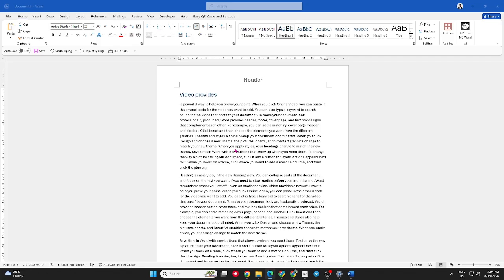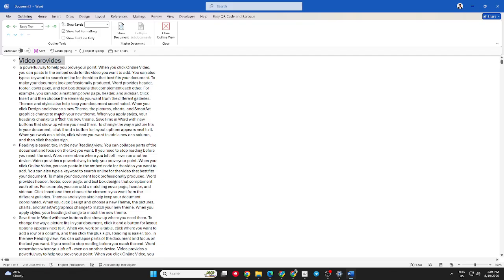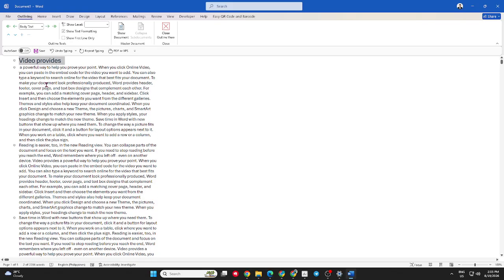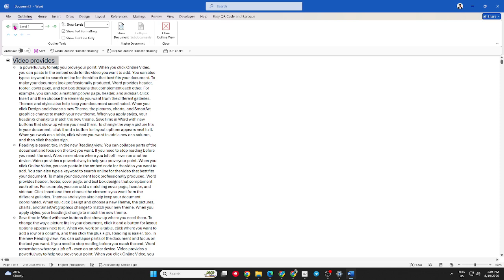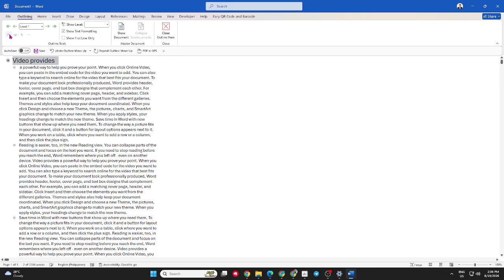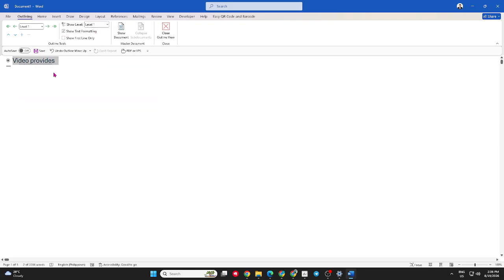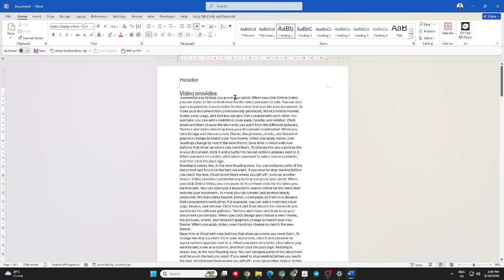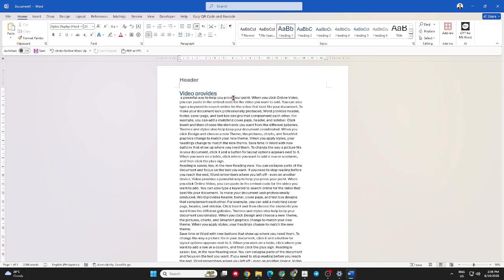How To Use Outline In Microsoft Word [2026 Guide]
Unlock the full potential of Microsoft Word with our comprehensive guide on using the Outline feature! In this video, we will explore how the Outline tab can streamline your writing process, making it easier to organize your thoughts and structure your documents effectively.

By the end of this tutorial, you'll gain valuable insights into creating a clear outline for your projects, enhancing your productivity and writing skills.